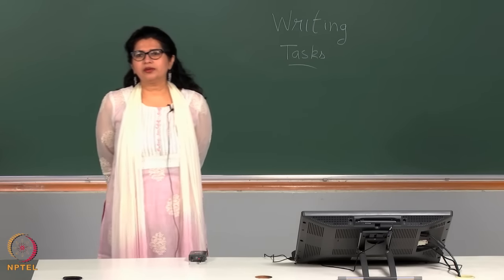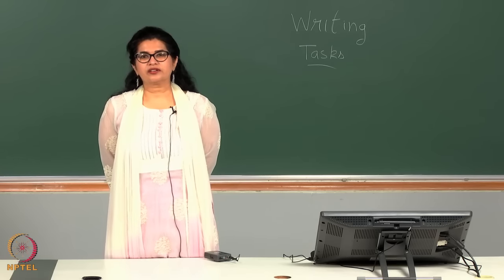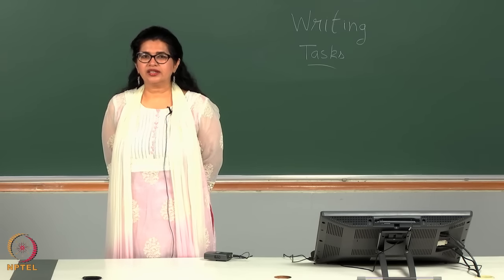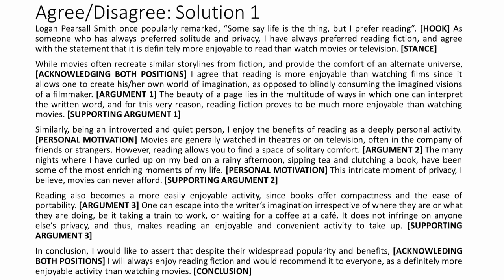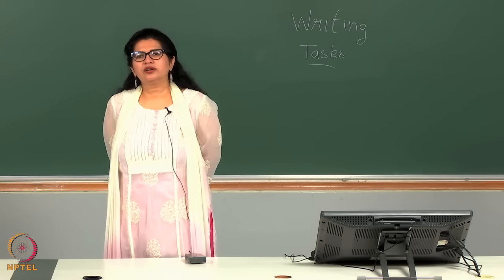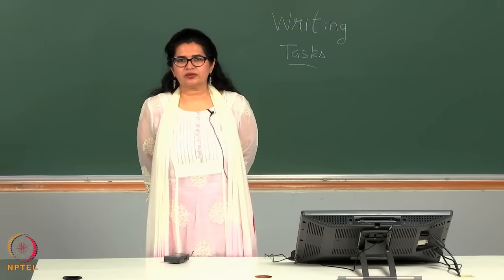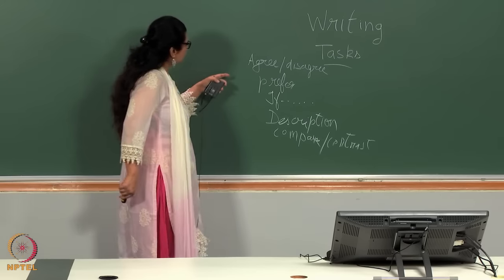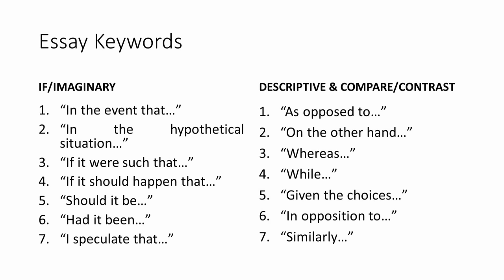Analyze a task-2